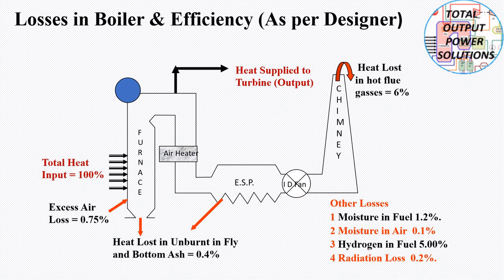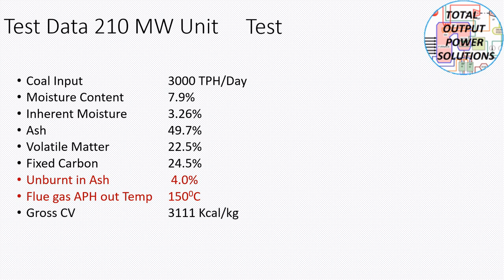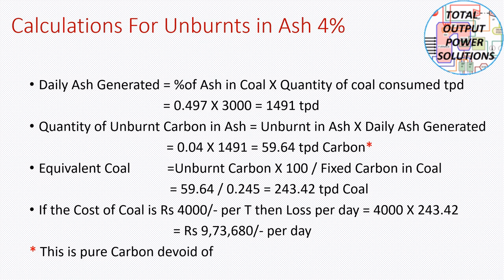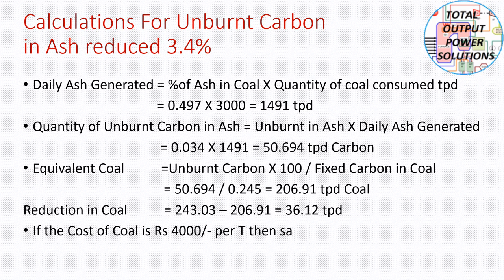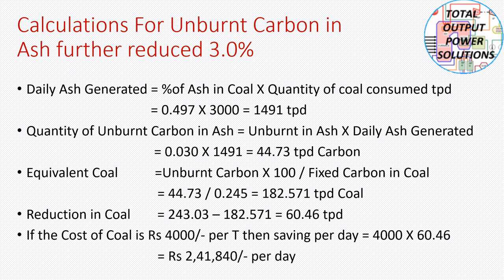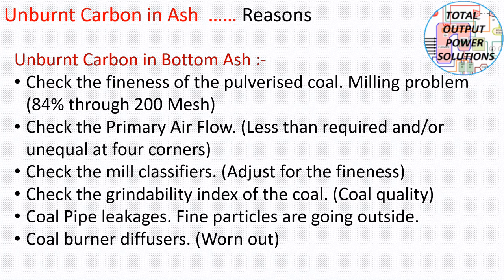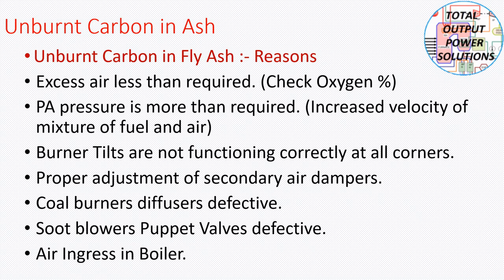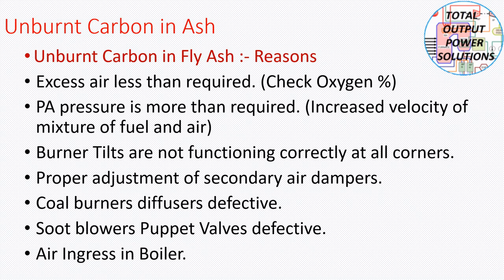SAVINGS DUE TO IMPROVEMENT IN ASH UNBURNTS IN PF BOILER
Well friends
Today we will discuss about the unburnts in Ash of a pulverised fuel boiler. The ash is the product of combustion of coal when it is totally burnt in the combustion chamber of the boiler.
Somehow though the coal is pulverised in the coal mills and then burnt in the combustion chamber of the boiler it does not burn completely and you get Unburnt Carbon in Bottom Ash and Fly Ash.
The unburnts in the Ash are pure carbon devoid of volatiles and we burn coal inside a boiler. Hence the unburnts in Ash must be equalised for coal for the purpose of saving of coal
Even a small reduction of about 0.4% in the Unburnts in Ash will save almost a lakh Rs per day and hence we must try to eliminate the unburnts in ash to as low as possible.